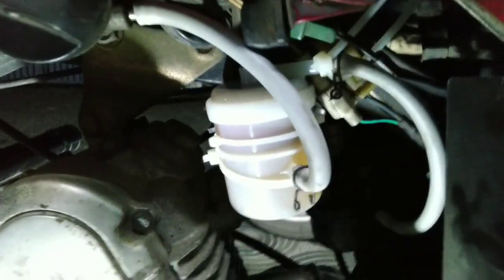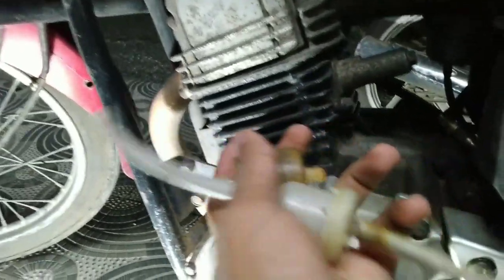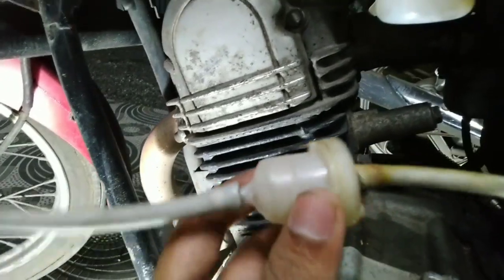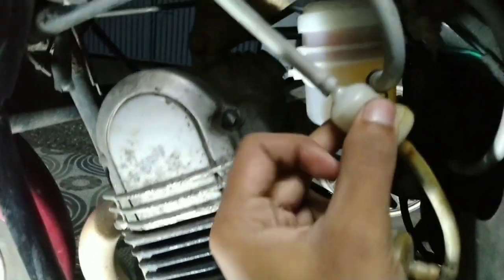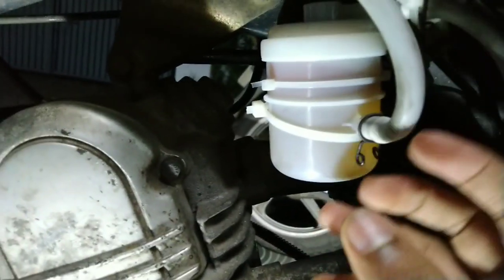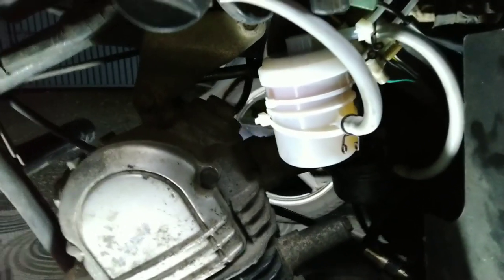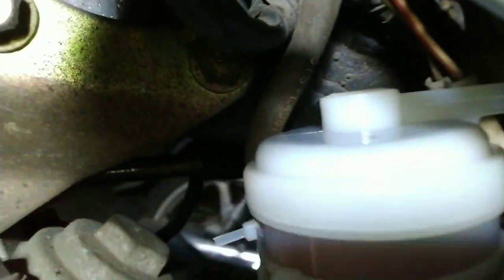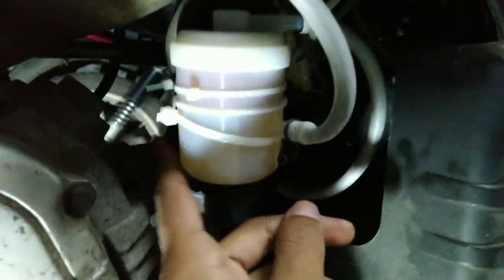petrol tankലെ തുരുമ്പ് കൊണ്ടുള്ള Missing ഒഴിവാക്കാം/ How to get rid of missing due to rusty tank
പഴയ വാഹനങ്ങൾ ഉപയോഗിക്കുന്നവർ അനുഭവിക്കുന്ന ഒരു ബുദ്ധിമുട്ടായിരിക്കുo പെട്രോൾ ടാങ്കിലെ പൊടി തുരുമ്പ് കൊണ്ട് ഉള്ള Missing അത് ഒഴിവാക്കാൻ ഉള്ള ഒരു ചിലവ് കുറഞ്ഞ വഴിയാണ് ഞാൻ ഈ വീഡിയോയിൽ വിശദീകരിക്കുന്നത്